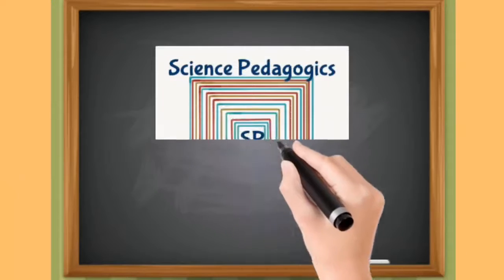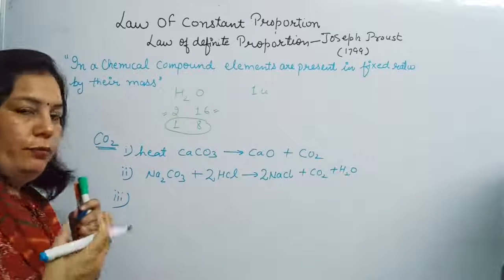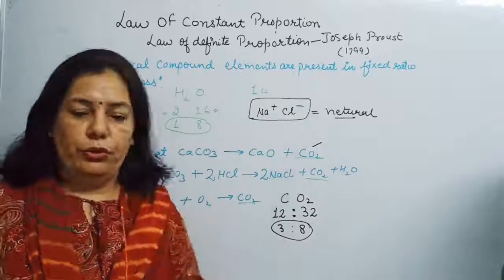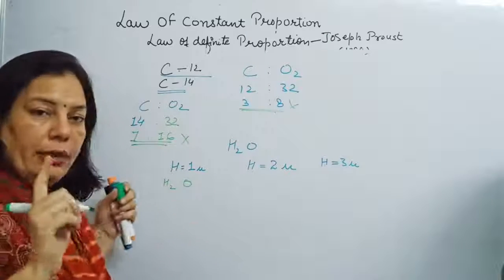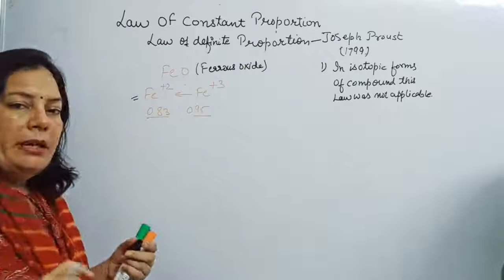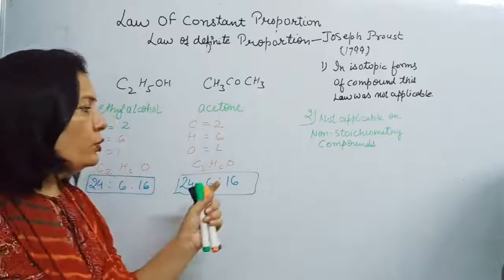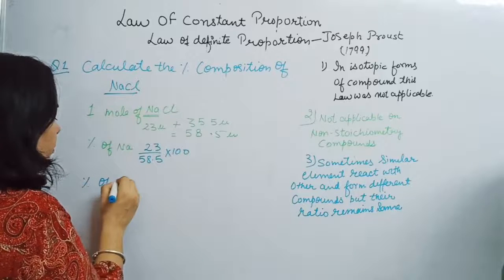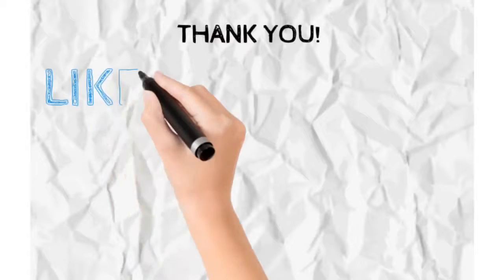Law of constant proportion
this video contains information about LAW OF CONSTANT PROPORTION  of chemistry which makes basis for most of chemical reactions.
video is for class IX and class XI.